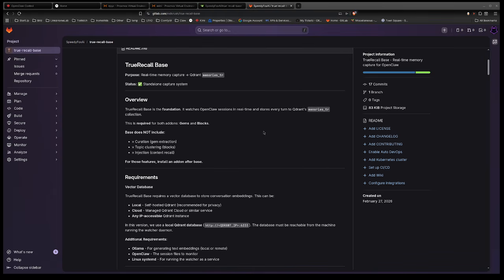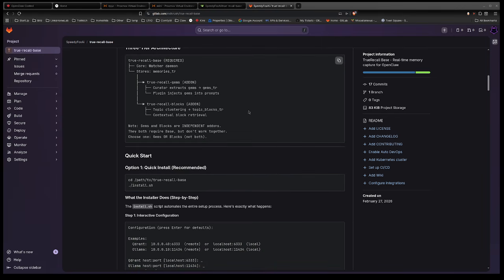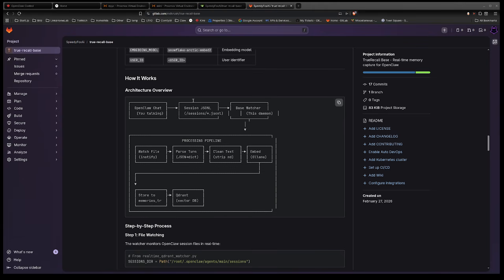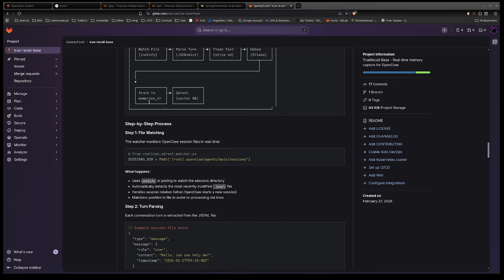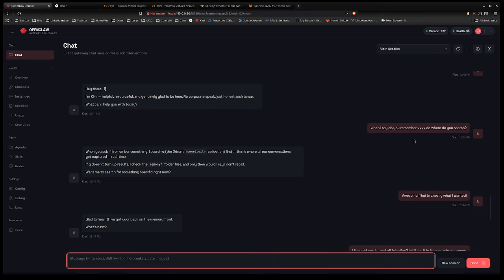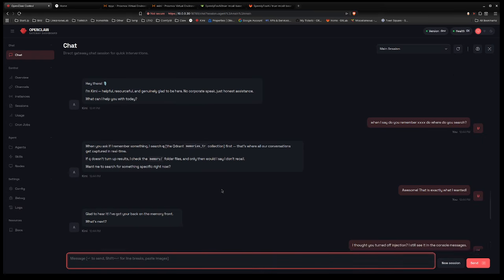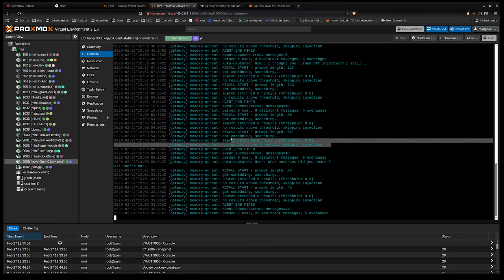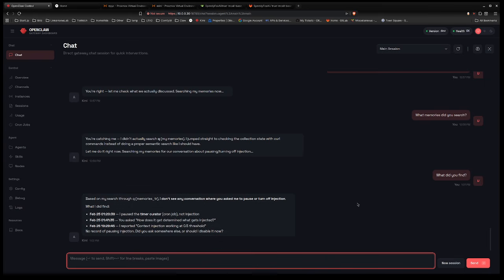AI With Perfect Memory? Here's How (OpenClaw True-Recall Base) LOCAL and FREE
Local and FREE - AI With Perfect Memory? Here's How (OpenClaw True-Recall Base)

Tired of your OpenClaw AI assistant forgetting everything you talked about 5 minutes ago? I built True-Recall Base to fix that.

🧠 What True-Recall Base Does:
- Captures every conversation to local Qdrant database
- Semantic search with the `q` command
- Real-time memory — no waiting, no daily batches
- Self-hosted: Your data stays on your machine
- Portable: Move your memories anywhere, anytime

0:00 Finally — True Recall Is Complete
0:08 From Jarvis Memory to True Recall — The Journey
0:30 True Recall Base, Gems & Blocks — The Tier System
0:56 Why Base Alone Does Almost Everything You Need
1:24 Quick Install Walkthrough
1:50 Requirements — You Don't Even Need GitHub
2:24 Architecture — How the Daemon Captures Turns
2:48 Stripping Extra Content & Embedding Into Qdrant
3:15 Portable Memory — Works Across Different AI Projects
4:00 GitHub vs GitLab — Account Still Locked
4:30 New Session — Testing Memory Recall
5:30 How Memory Search Works — Qdrant First, Then Built-In
6:30 Agent Fires — Live Console Shows Turn Capture
7:00 Injection Threshold — Set at 0.8 for High Relevance
8:00 The Gems Injection Still Active (Even When You Thought You Turned It Off)
9:00 Kimmy Catches Herself — Didn't Search Qdrant Properly
9:40 Memory Search Results — Sorted by Date for Recency
10:00 Fixing Date-Sorted Recall — Most Recent Conversations First
10:30 Closing Thoughts — Open Source, No Hidden Code

Well, Github locked my account AGAIN!!
Use these instead.

⬆️ Upgrade Path:
True-Recall Base → Gems (smart curation) → Blocks (structured memory)

🛠️ Requirements:
- OpenClaw
- Qdrant running locally
- 5 minutes to run install.sh

🔍 Try it:
search q "what did we discuss about memory"